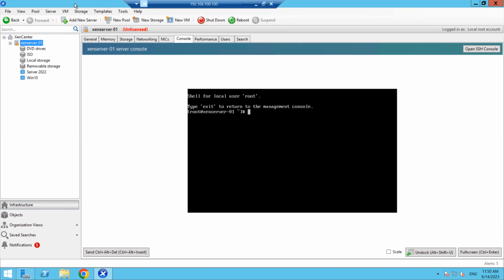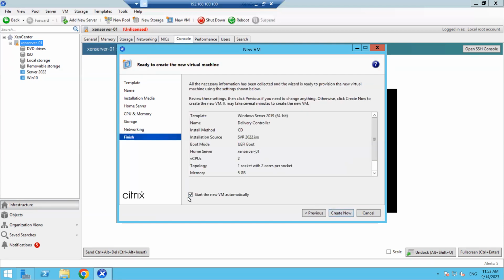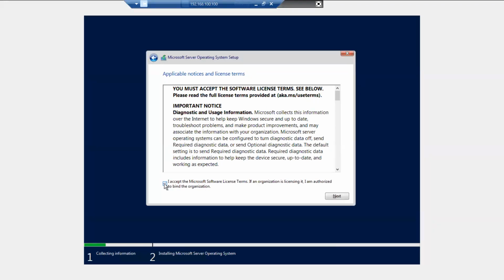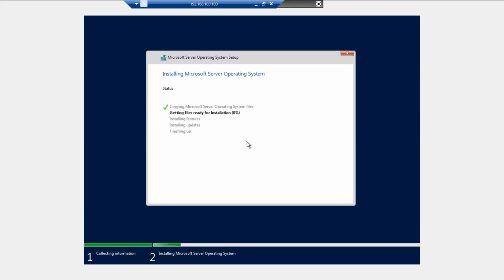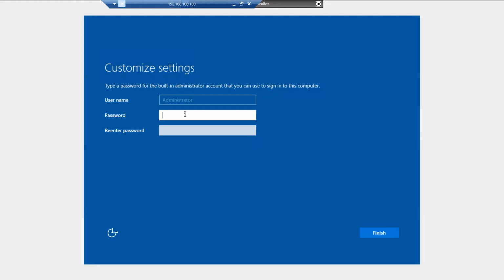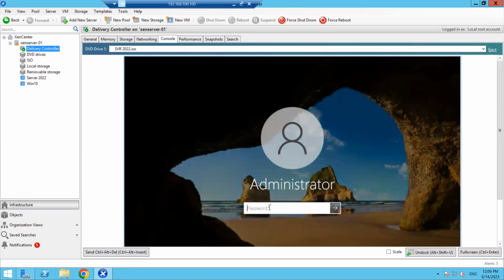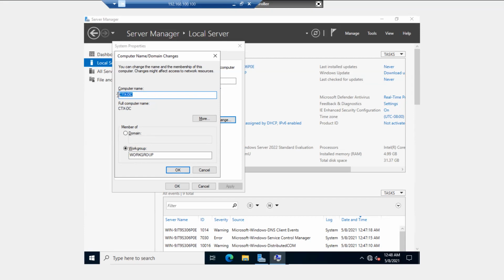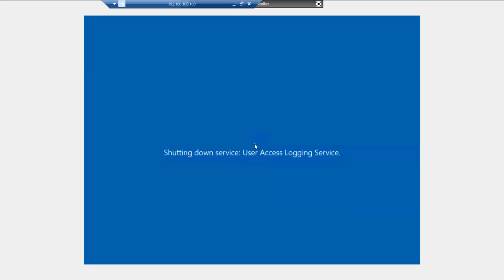1. How To Create Virtual Machine on XenServer | Citrix Hypervisor